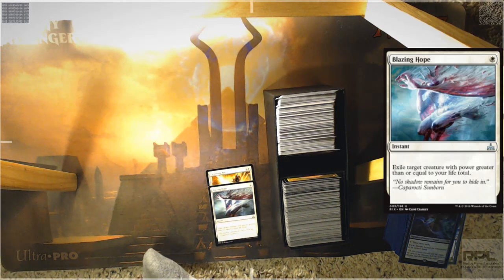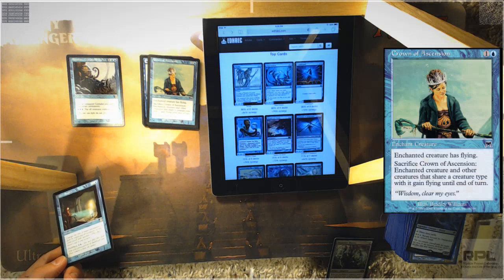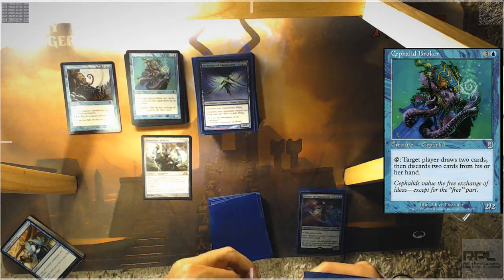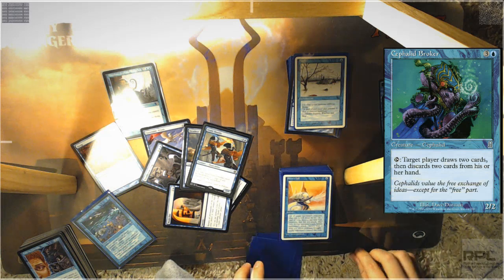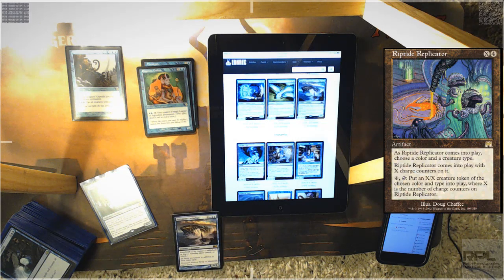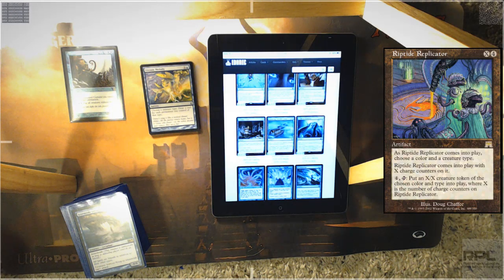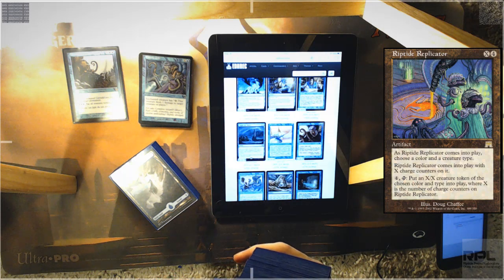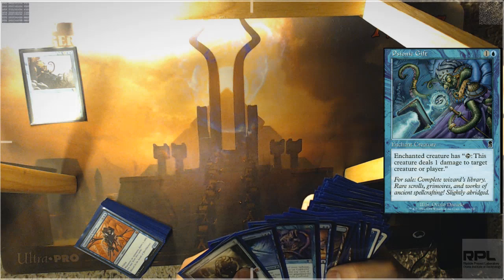MTG - Part 2 - Cephalid EDH Deck starring Aboshan, Cephalid Emperor! - Magic: The Gathering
We build an EDH Deck, Part 2! Aboshan, Cephalid Emperor!

Please consider watching more of my content so I can deliver the absolute best I can of what I love about MTG directly to you, the observers.

Like it! Love it! Gotta have it! FACEBOOK

And if you ENJOY my content, please consider donating even a dollar to my operation. It helps me help you get the best content I can provide for you~!

Thanks!

Comments and Suggestions Welcome!

RIPTIDE PROJECT LABORATORY is an entertainment channel based on Magic: The Gathering. I aim to bring you unique videos from the perspective of a Lab Tech named "Thirteen". I am a fifteen year veteran of Magic: The Gathering, and have a lot of knowledge and wisdom about the game to share.